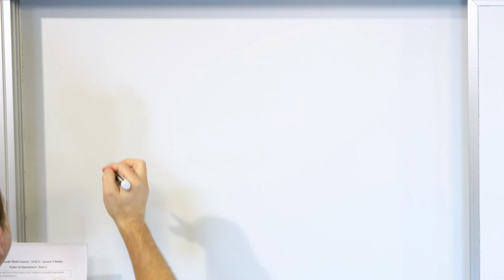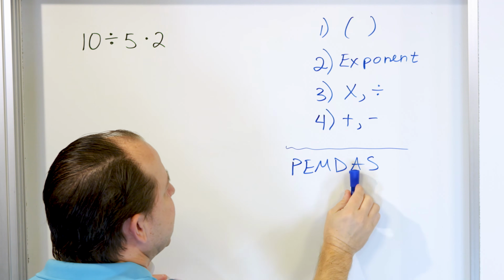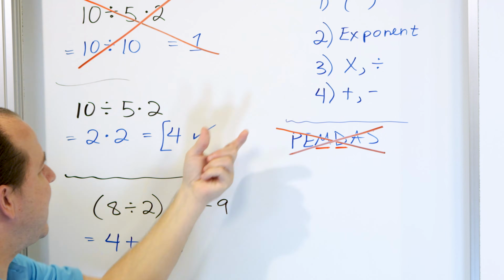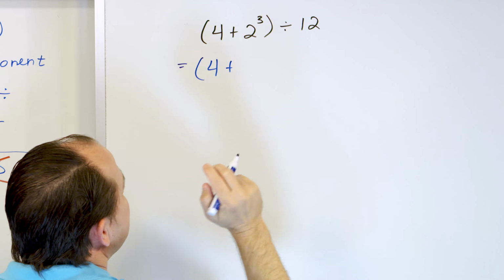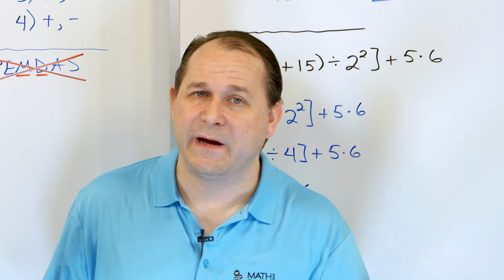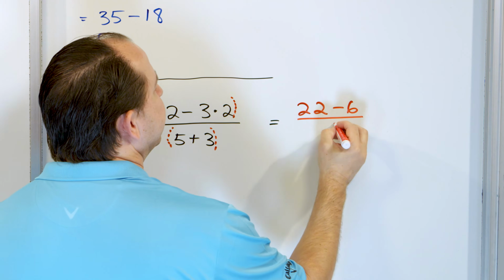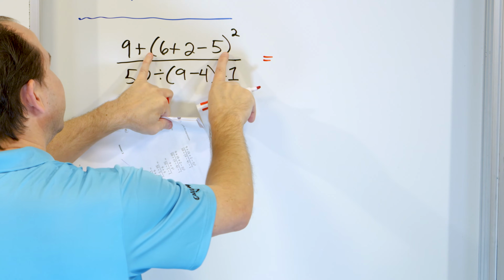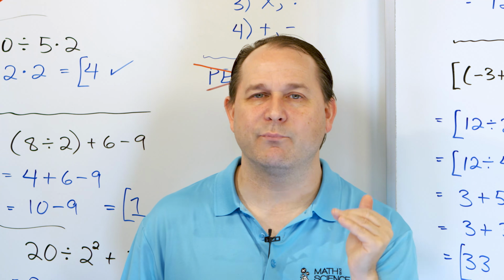Order of Operations & PEMDAS Made Easy! - [8-3-1]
In this lesson, you will learn how to perform order of operations using PEMDAS in math.  PEMDAS means parenthesis, exponents, multiplication, division, addition, and subtraction in math.  This is the proper order to calculate mathematical operations - hence it is called the order of operations.  The first step is to identify any parenthesis in the expression.  If there are parenthesis or brackets, do what is inside of those first.  Next, perform exponents.  Addition and subtraction are performed on the same level left to right.  Multiplication and division are performed left to right as they are also on the same level.